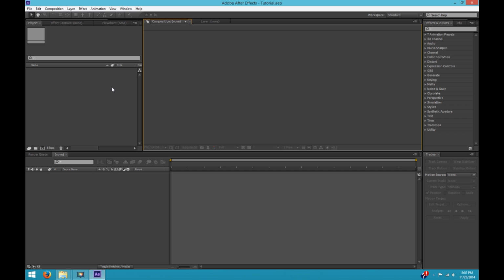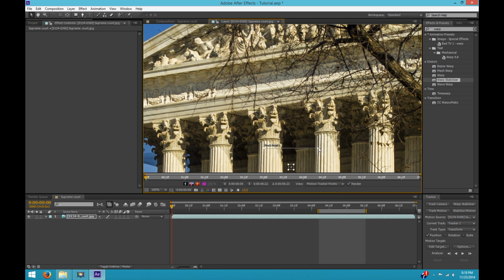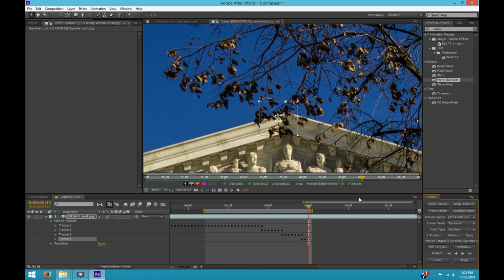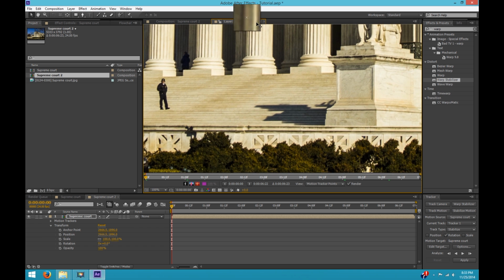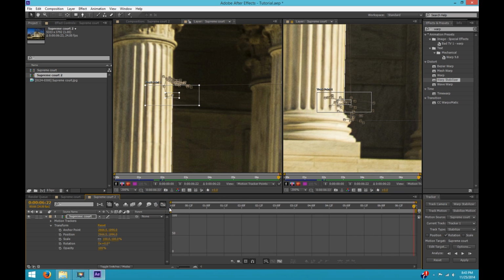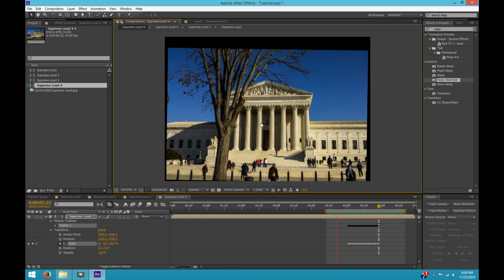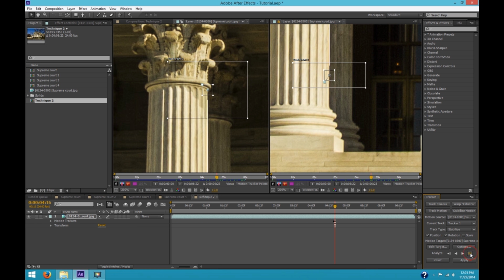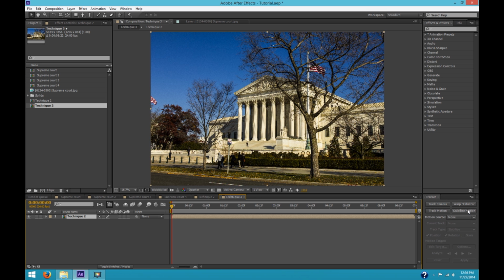Advanced hyperlapse stabilization tutorial in After Effects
This is a follow-up to my first hyperlapse stabilization tutorial with some more advanced techniques to deal with tricky hyperlapses.  The most obvious way to stabilize a hyperlapse is with warp stabilizer, but it doesn't always produce a perfect result.  This tutorial explains how to stabilize a challenging hyperlapse in which warp stabilizer does not produce a good result and there is no single tracking point that is visible in every frame, so it is necessary to use multiple motion trackers and link them together.

0:06 Importing images into After Effects
0:19 Importing a sequence of jpg's as a "JPEG sequence"
0:29 Creating a new composition
1:09 Try running warp stabilizer
1:36 Warp stabilizer settings
1:57 Example of subspace warp "jello" artifacts. "Position, Scale, Rotation" vs "Subspace Warp"

3:34 Method 1: Position stabilization then rotation stabilization in two stages
   3:40 How to open the tracker panel (Window -› Tracker)
   3:49 Adding a motion tracker
   5:13 Adding tracking points
   6:00 What to do when the tracking point I picked is no longer visible
   6:50 create a second tracker and  pick a new tracking point
   8:05 create a third tracker and pick another new tracking point
   9:20 Use a "track motion" tracker to stabilize an image. Apply motion trackers to stabilize footage
   9:58 result of "position only" stabilization
   10:26 Finding and fixing inaccurate tracking points after stabilizing
   11:13 Increase the size of the composition to prevent cropping after stabilizing
   11:58 Create a sub-composition
   12:20 Create "rotation only" tracker
   12:40 How to choose tracking points
   14:35 Creating two separate layer windows to view different parts of the same image at the same time
   18:00 Applying rotation tracking and an important note about the location of your anchor point
   19:05 Moving your anchor point
   19:56 Two-stage position + rotation tracking result
   20:20 Create a sub composition and run warp stabilizer
   20:53 warp stabilizer result
   21:21 Attempting to fix a minor scaling issue with "scale only" stabilizing
   22:26 Result after "scale only" stabilizing
   22:45 re-sizing the composition to 1080P and cropping
   23:10 Tip: hold down Ctrl while adjusting sliders to make smaller movements, hold down Shift to make larger movements
   23:48 Using a null object to transform the scale and position of a layer
   24:58 Final result of Part 1

25:06 Method 2: Linking together multiple "position and rotation" trackers
   25:37 Creating a "position and rotation" tracker
   25:44 Choosing tracking points
   26:22 The importance of tracking point 1: used for position and rotation tracking
   27:00 What to do when the tracking point is no longer visible. Create tracker 2
   27:55 Tracking point is hidden again. Create tracker 3.
   28:37 Stabilize motion by applying tracker 1
   29:02 Stabilize the next section by applying tracker 2
   29:22 The "drifting" problem and why it happens
   30:19 Fixing the "drifting" problem
   30:42 Applying tracker 3
   31:22 Position and rotation stabilization result

31:51 Method 3: using a non-vertical line for rotation correction
   33:02 Stabilized image rotates / gets crooked
   33:35 Creating a null object
   33:40 Using the pick whip to parent the null object to my footage layer
   34:04 Rotating the image with keyframes on the null object
   34:25 Using a ruler to help straighten the image
   34:51 Part 3 result after straightening with the null object